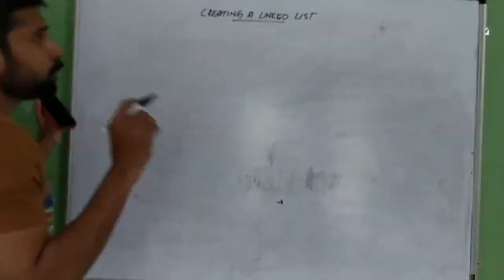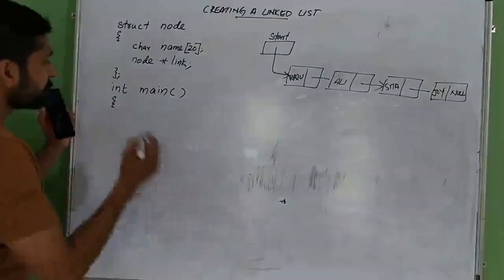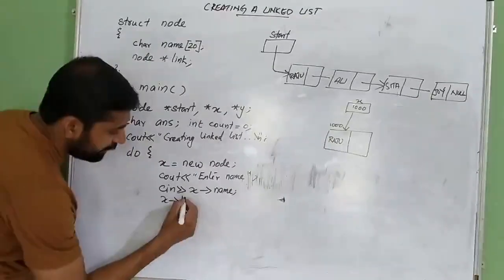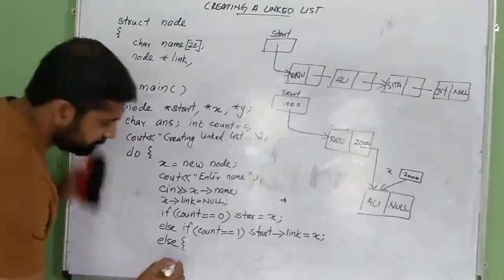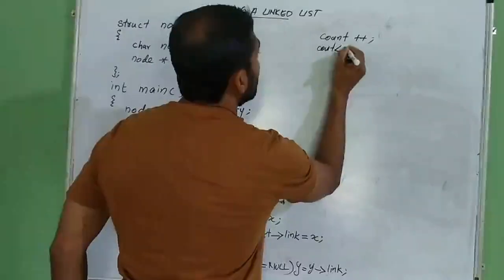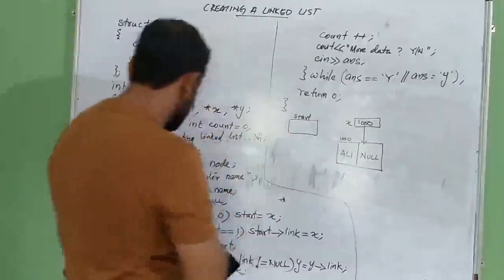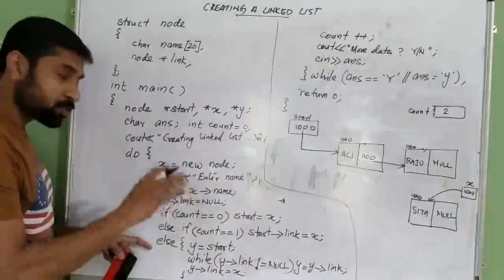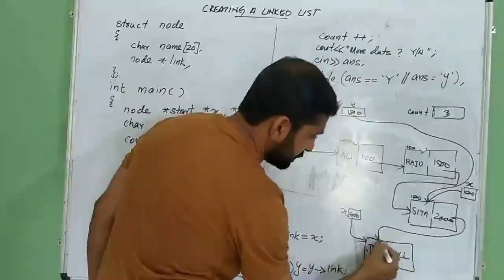Plus Two CS | Linked List Creation | C++ Code | Ahammed Savad M | SSHSS Moorkanad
Explains linked list creation with C++ code